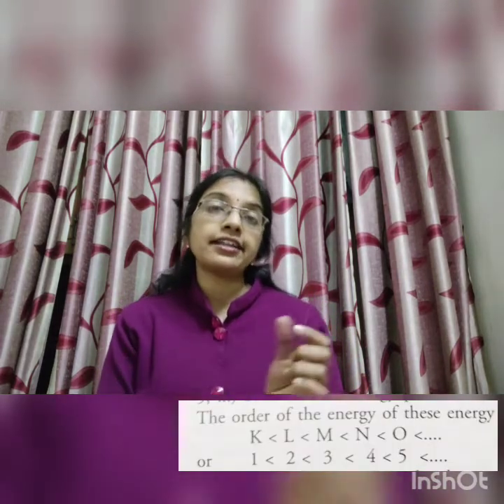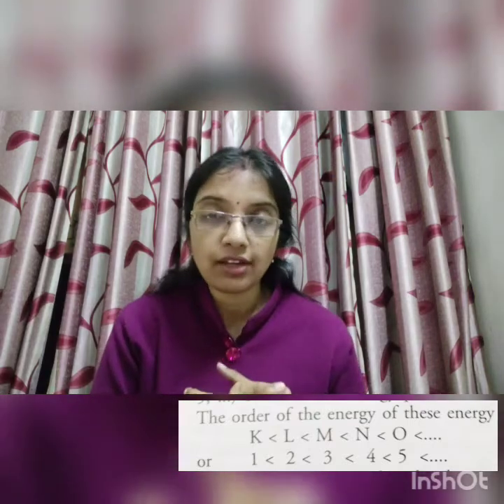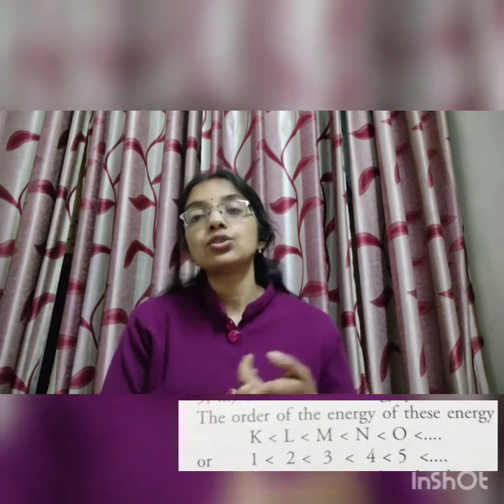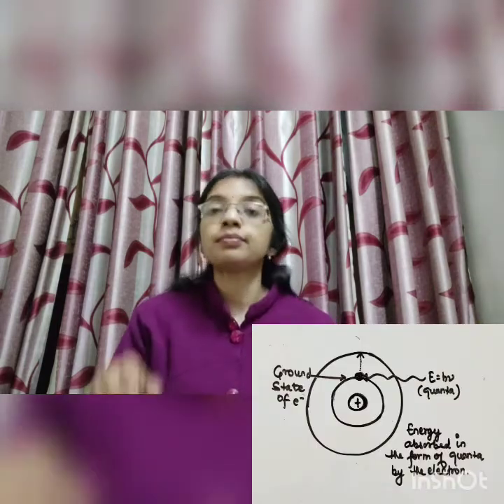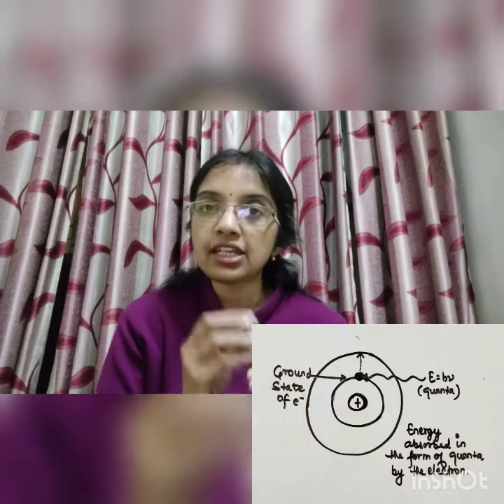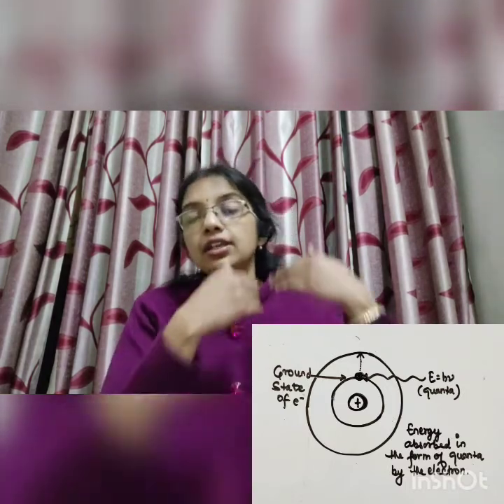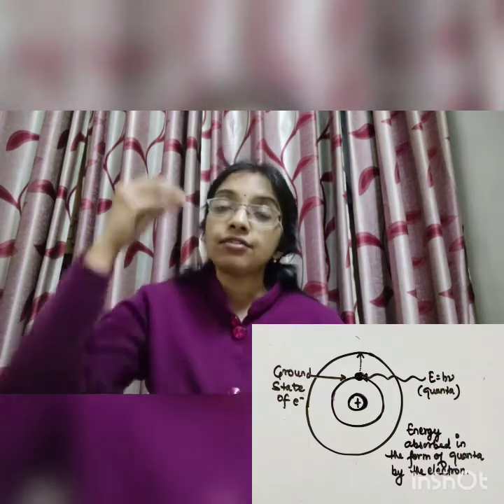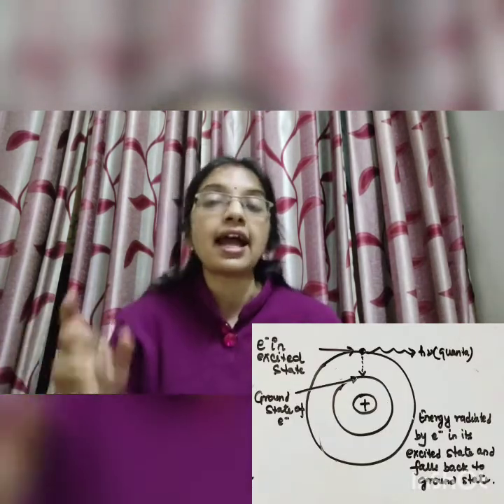Bohr's Model of Atom ll Class lX ll Structure of Atom.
Bohr's atomic model of atom- postulates and drawbacks